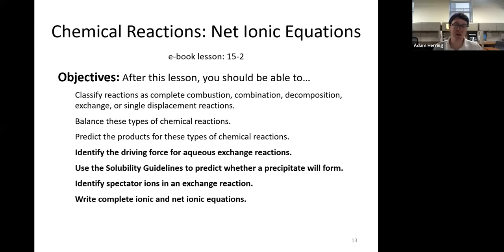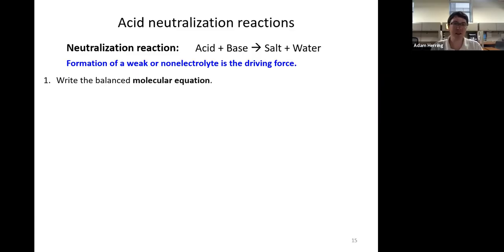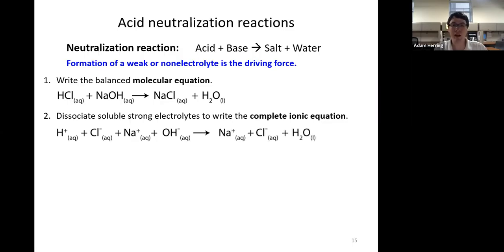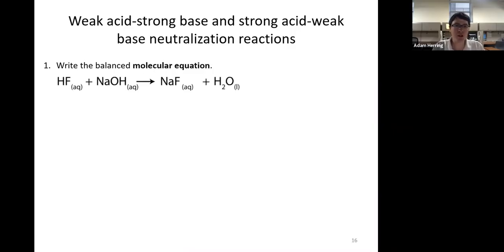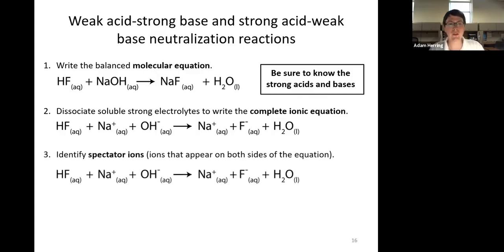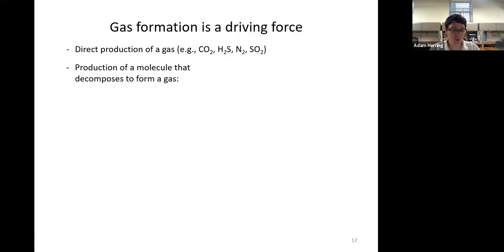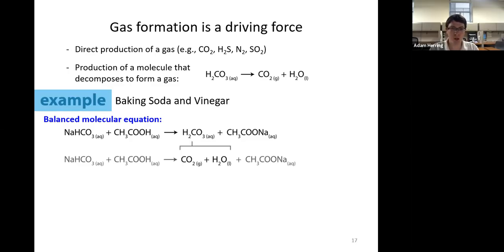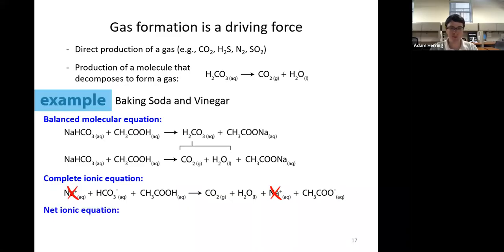General Chemistry I - Lesson 15.3 Neutralization Reactions and Formation of a Gas